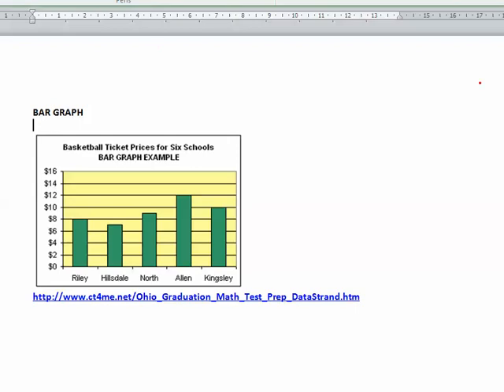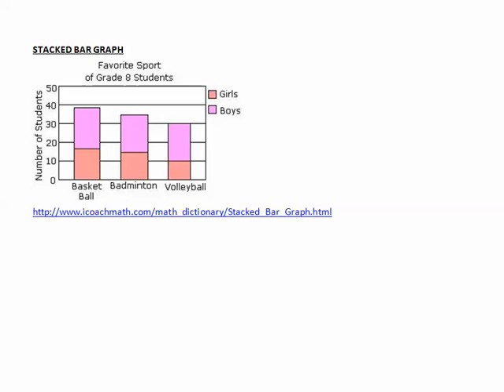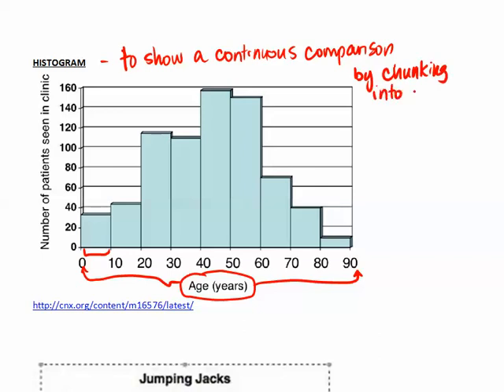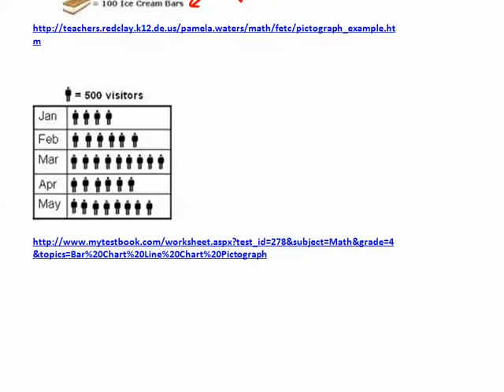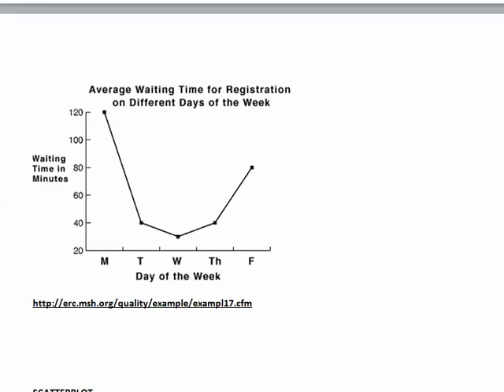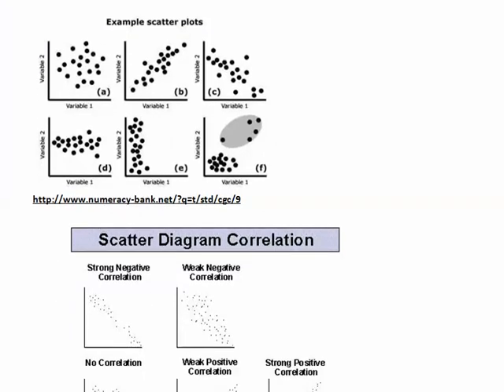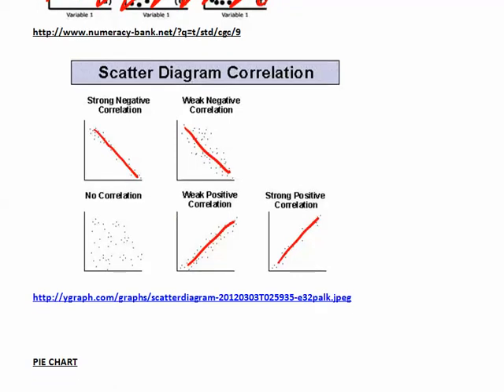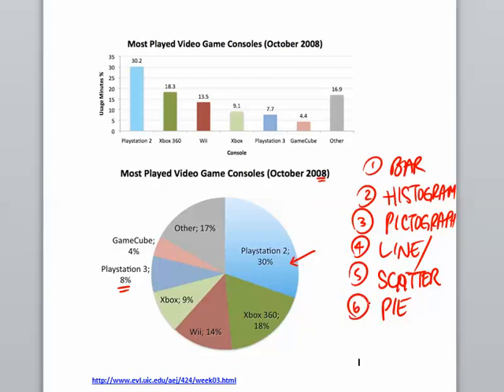Grade 7 and 8 Math - 3.1 Graph Types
There is no need to copy down the actual graphs. Only copy down the purpose of why that graph would be used.